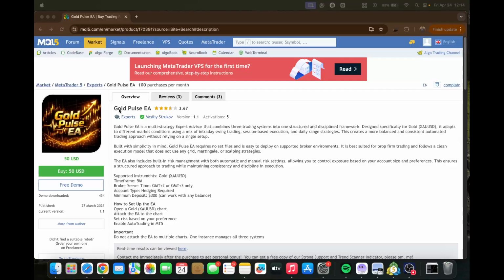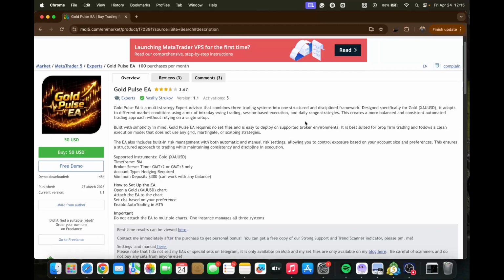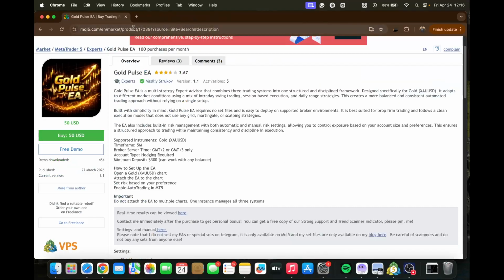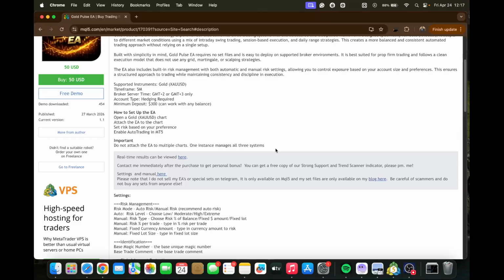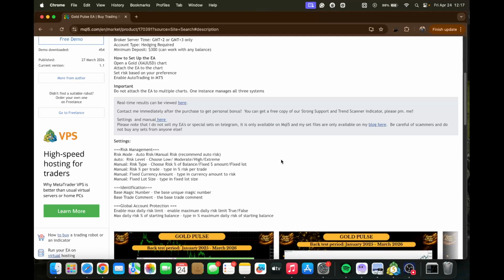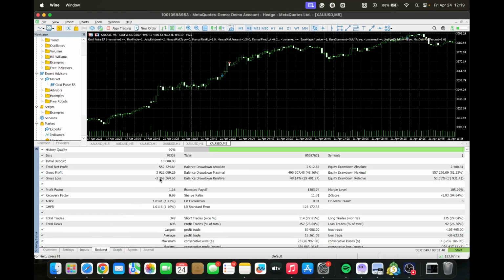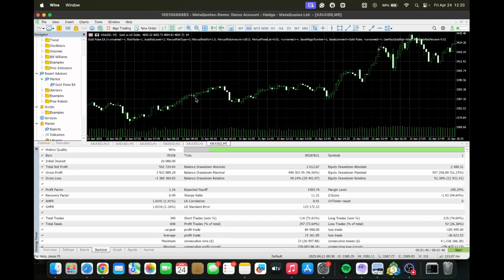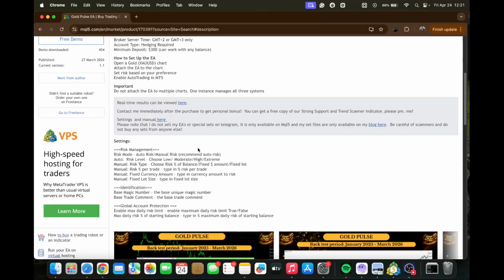Gold Pulse EA MT4 & MT5 Review – Honest Gold Swing Backtest Results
In this honest Gold Pulse EA MT4 & MT5 review, I tested the multi-strategy gold robot combining intraday swing, session, and daily range trading on XAUUSD M5. Developer backtests look impressive with solid win rates, but my full-year test showed the real picture: strong trending profits mixed with 51% equity drawdowns and monster losing trades.

Profits and drawdowns can differ depending on market conditions and position size (lot/risk) that the trader is using. If you're considering this gold EA for prop trading, watch until the end for the truth about its performance, risks, and who it’s actually for.